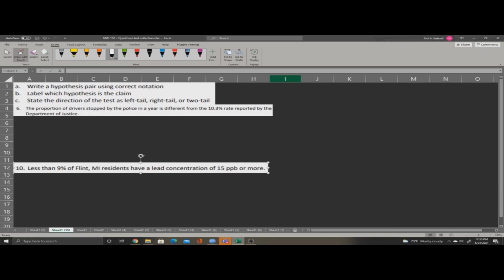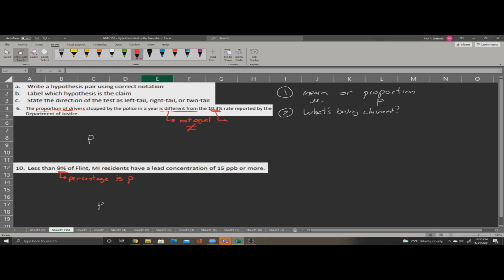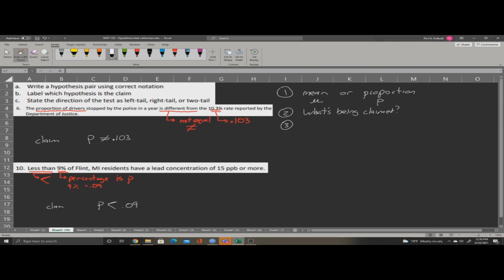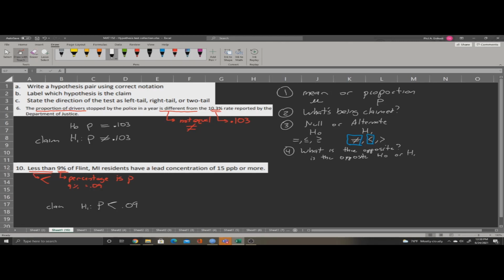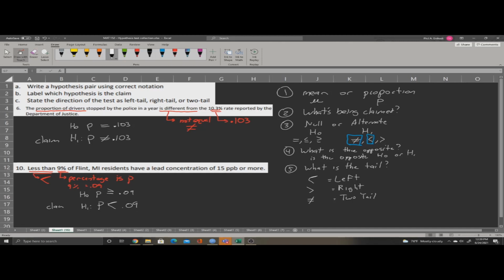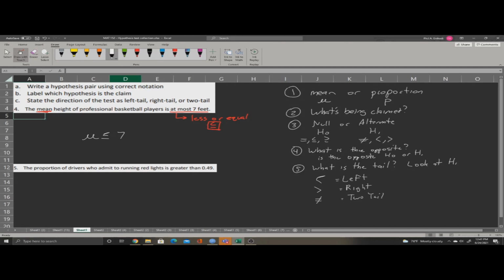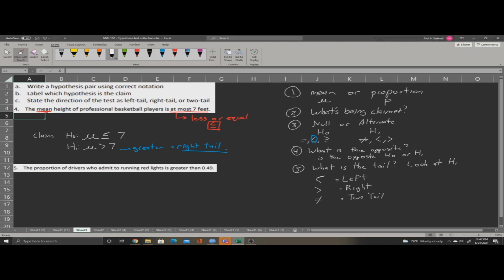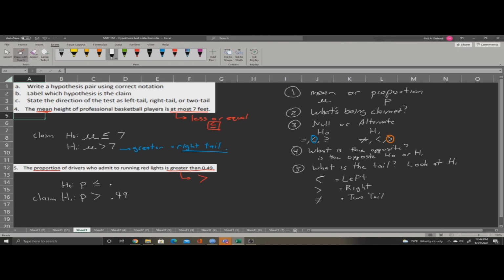MAT 152 - Writing Hypothesis Pairs - Part 2 of 2